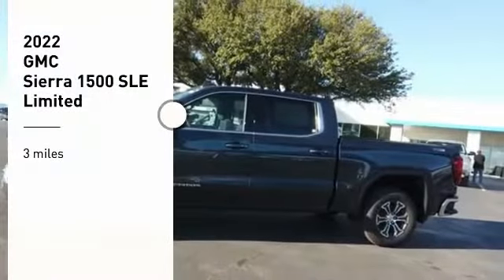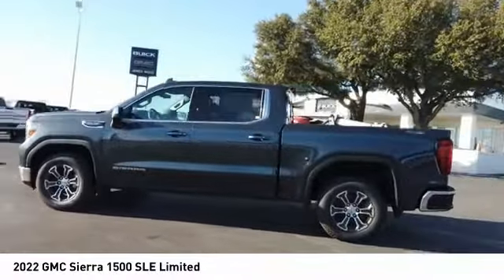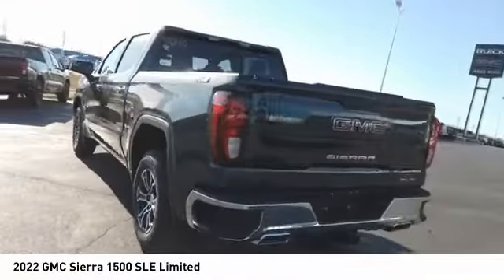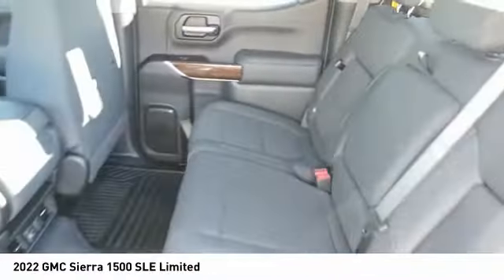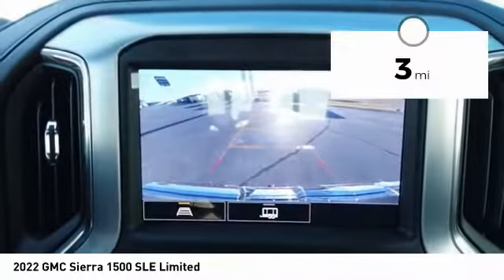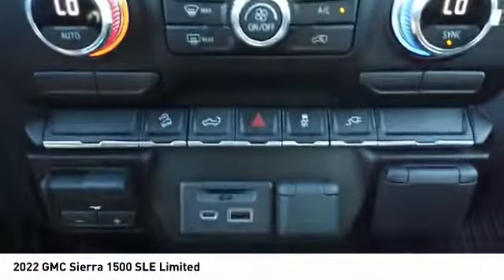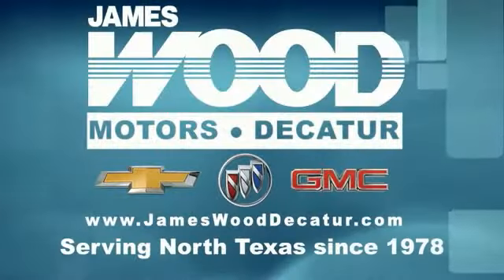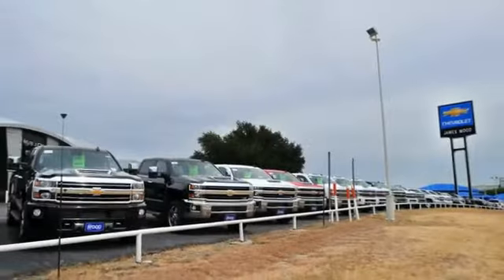2022 GMC Sierra 1500 Decatur TX 120410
2022 GMC Sierra 1500 SLE Limited

2111 US HWY 287 South